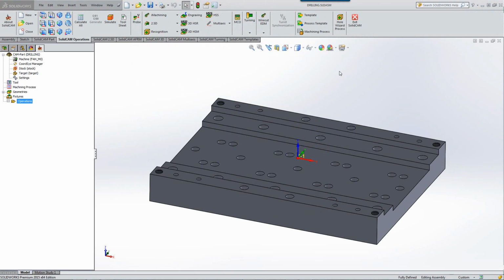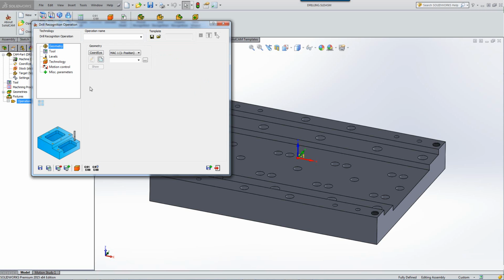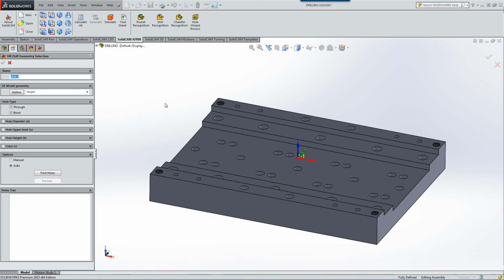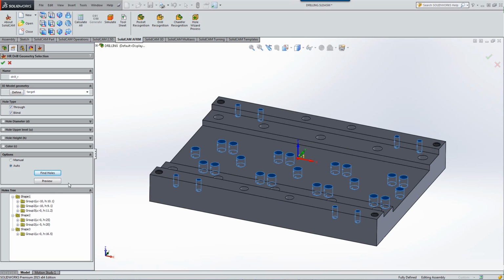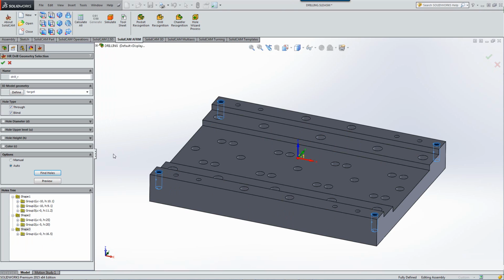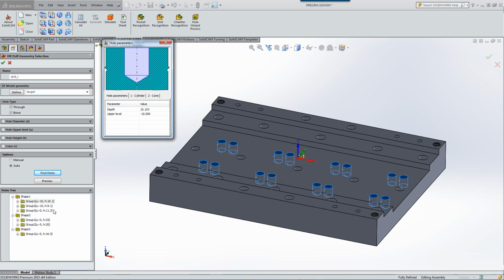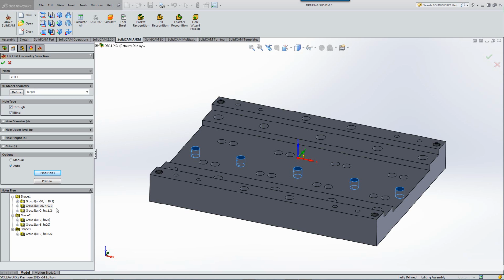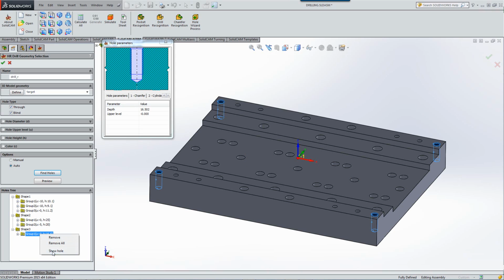Creating a Geometry in Drill Recognition Part 1